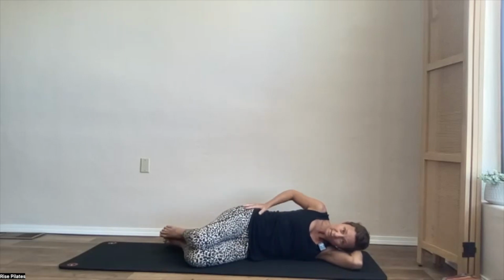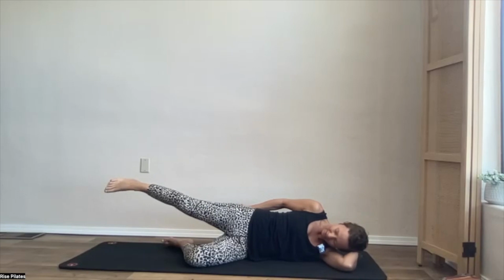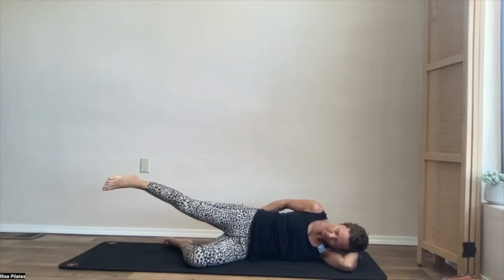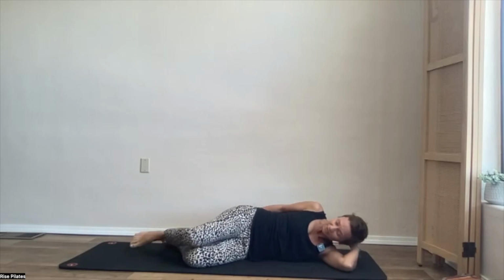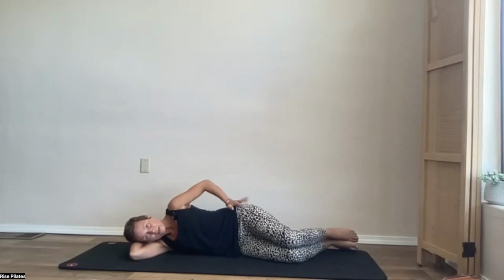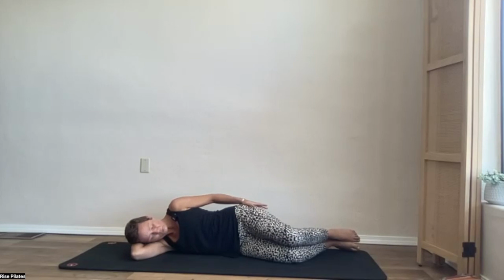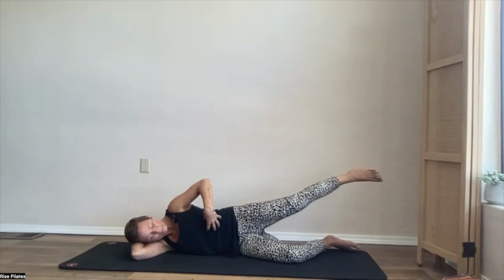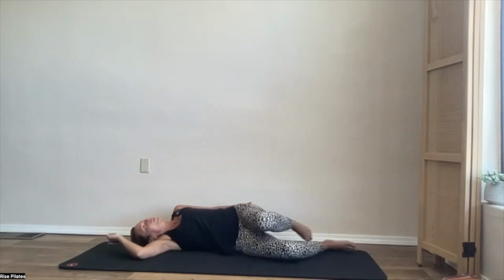New Side Leg Add on